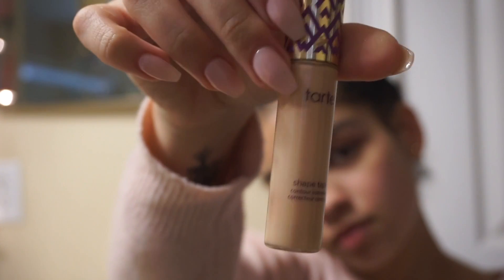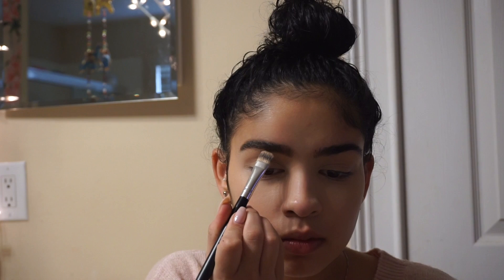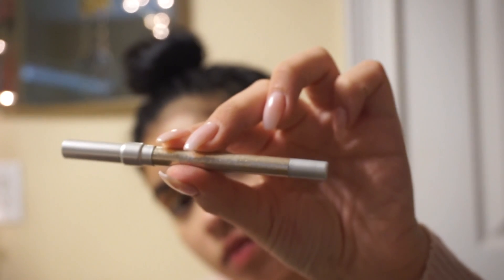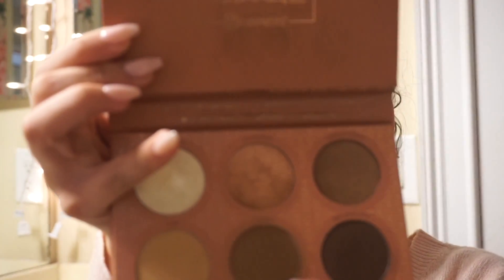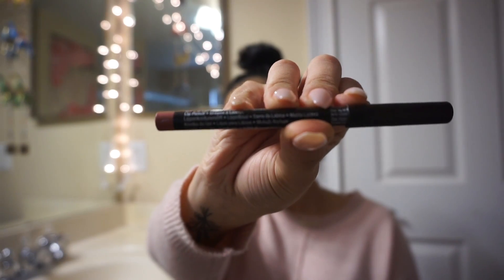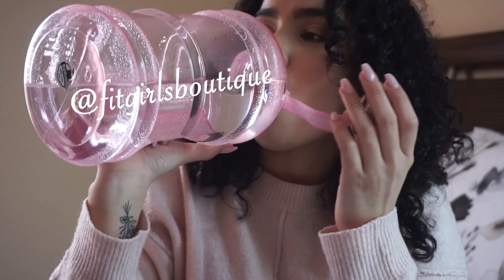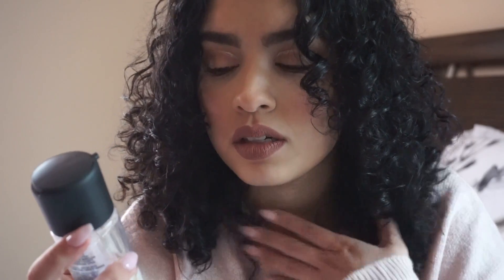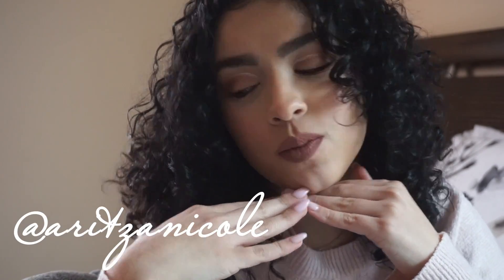GRWM|NEW INTRO|LIFE UPDATE!!🌻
Get ready with me ! hope you guys enjoy my new intro! 😘